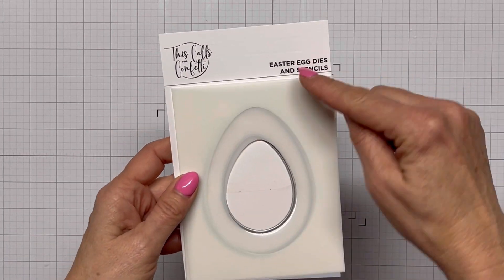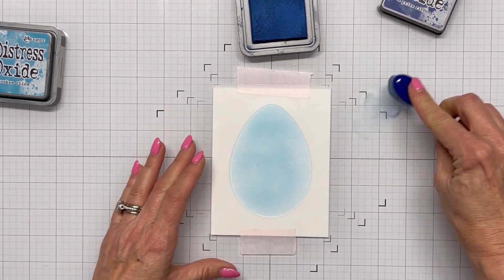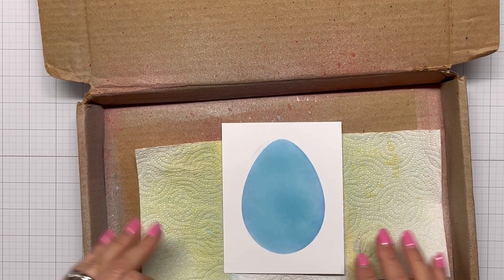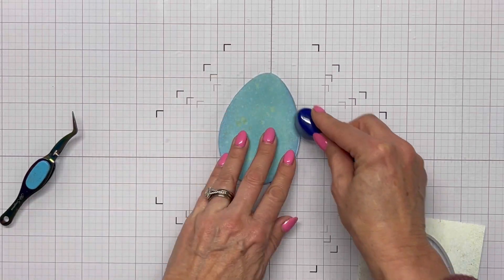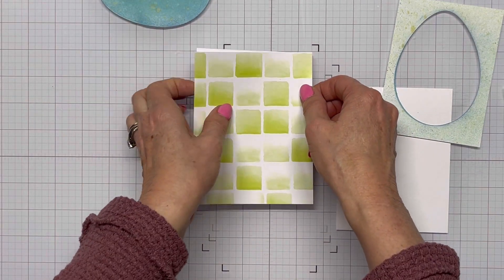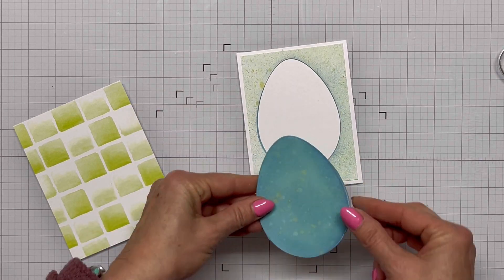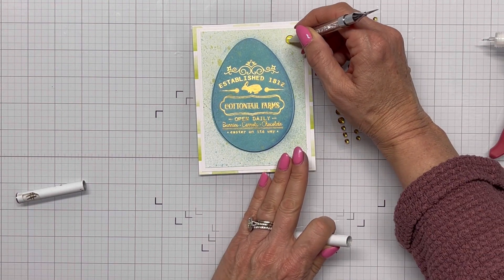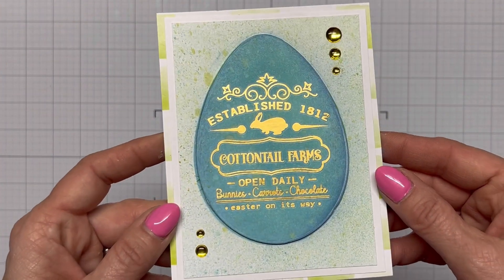These Rub On Transfers are really fun! Watch me fumble around with this card!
This was a bit haphazard but the card still came together! Follow along as I show you my mistakes!